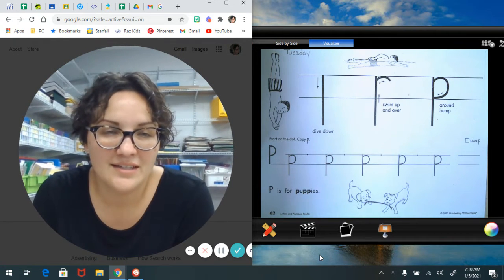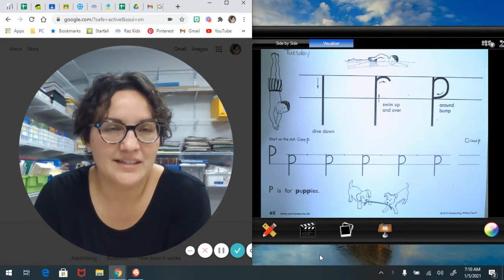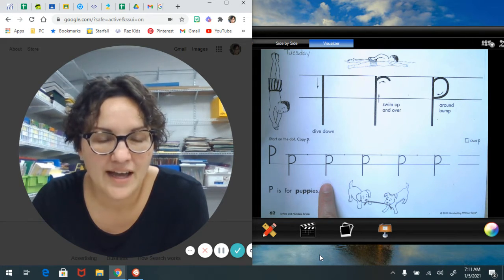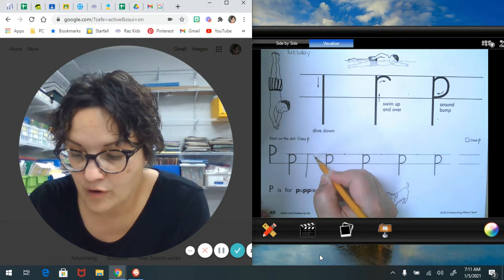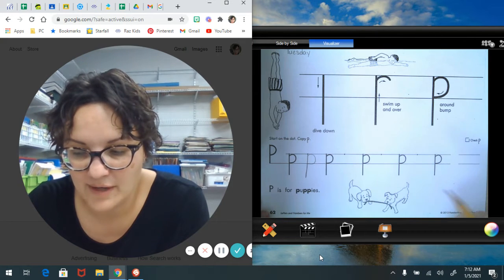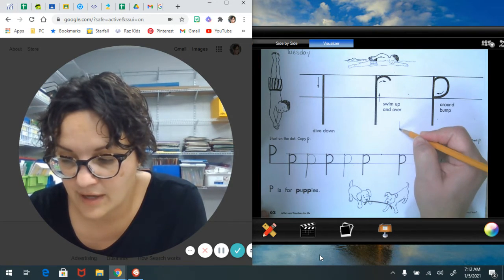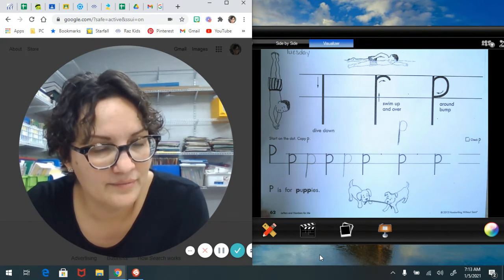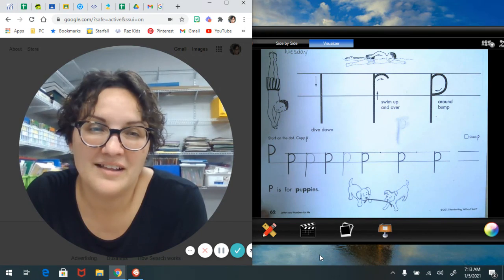Printing 01 05 2021